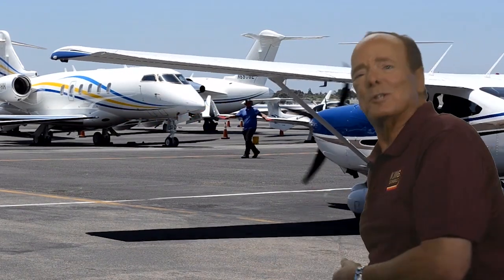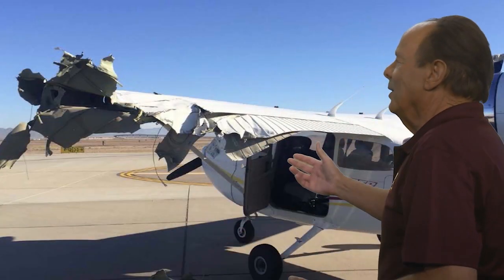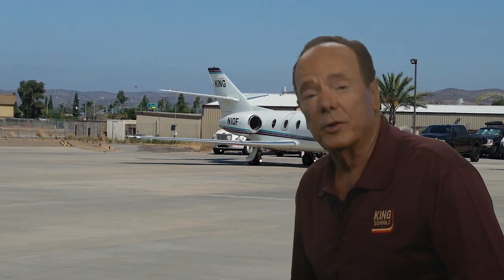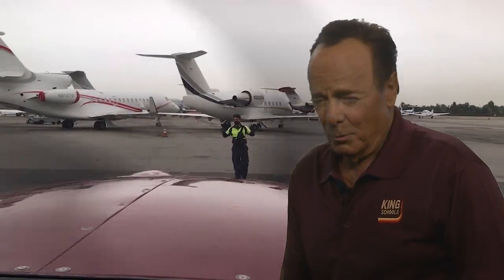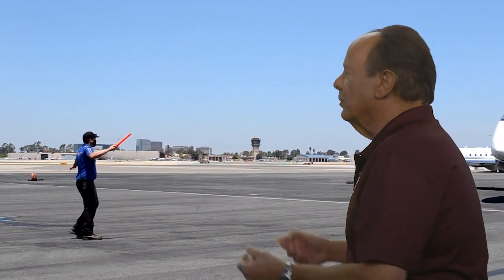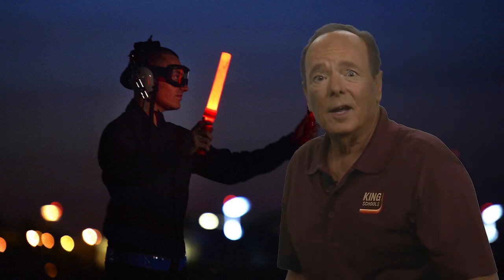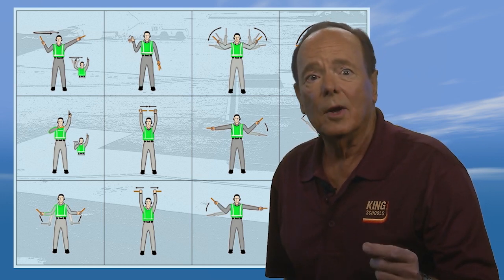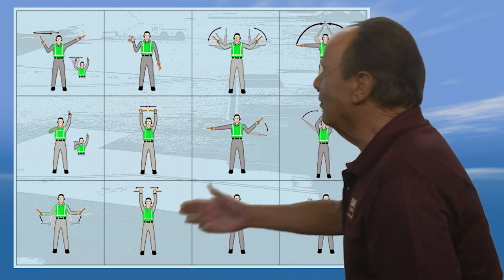FREE Course Intro | Understanding Aircraft Marshalling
Replace confusion with confidence! Our FREE “Understanding Aircraft Marshalling” course for pilots teaches & demonstrates the ground signals you might see on busy ramps, fly-ins, and aviation events. Our FREE Marshalling Course will give you the tools needed to arrive and depart safely and efficiently from any busy ramp. You will also learn what signals to give back to the marshaller when necessary. In this FREE course you will learn:

• Marshalling signals used on arrival and shut-down
• Marshalling signals for start-up and departure
• Specialty and seldom-used signals
• Risk management and best practices